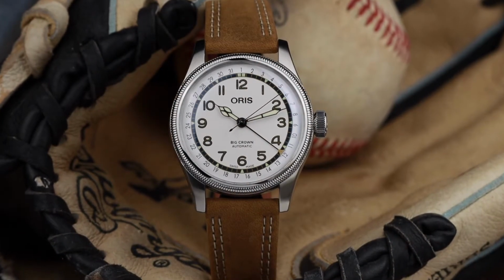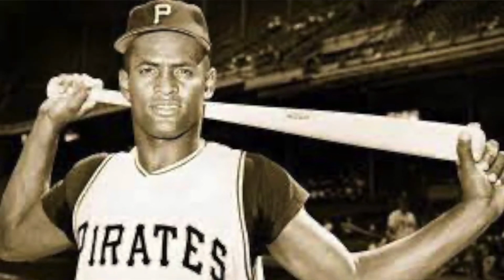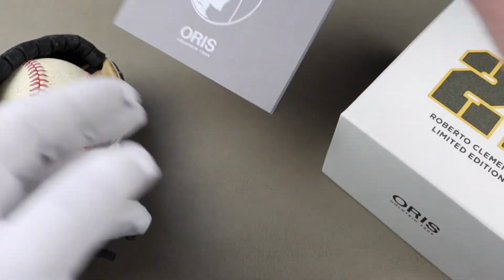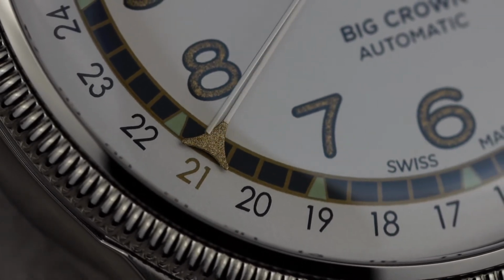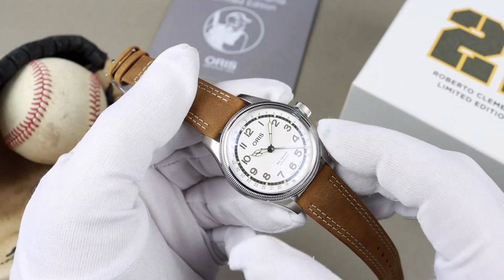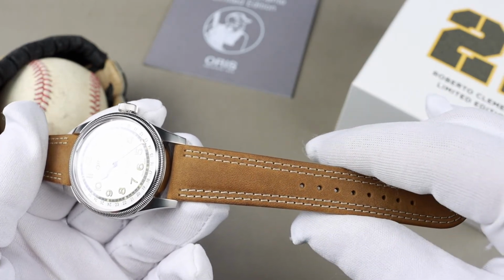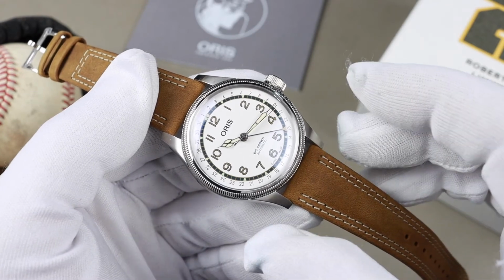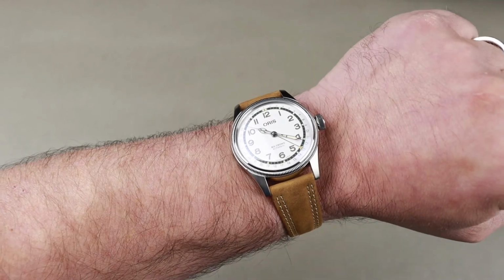Oris Roberto Clemente Limited Edition - A Home Run From Oris!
Today we take a look at the Roberto Clemente Limited Edition from Oris!

Other Suggested Affordable Watches!